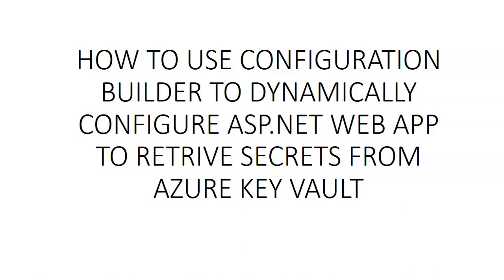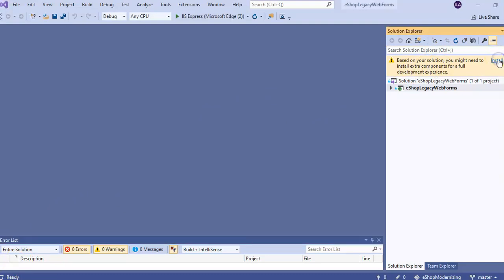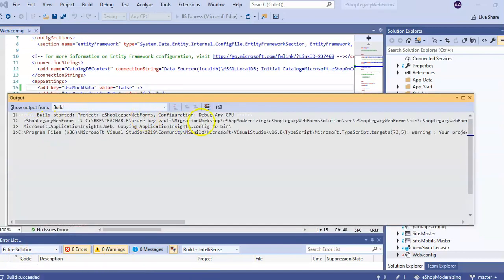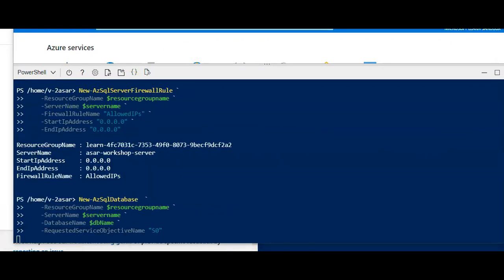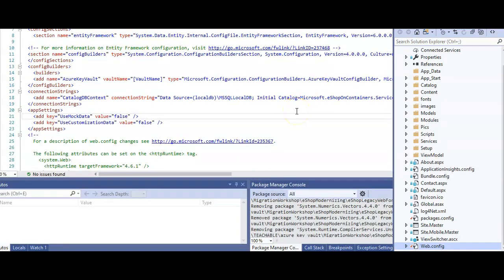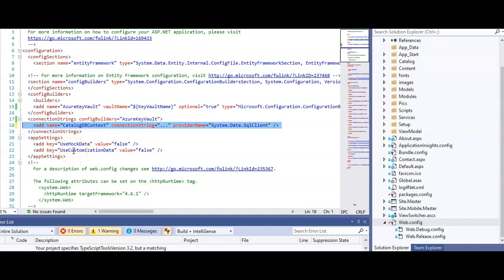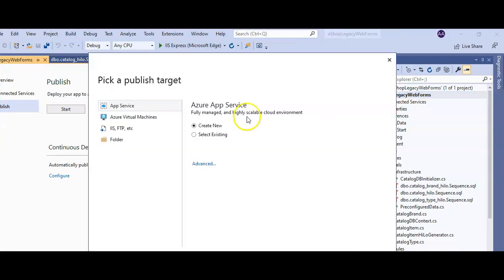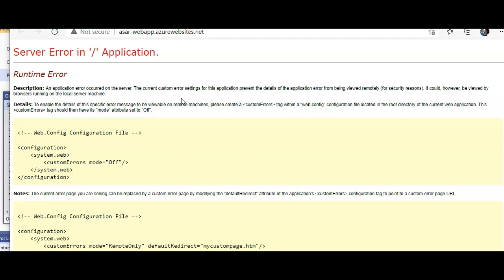USE CONFIGURATION BUILDER TO DYNAMICALLY CONFIGURE WEB APP TO RETRIEVE SECRETS FROM AZURE KEY VAULT